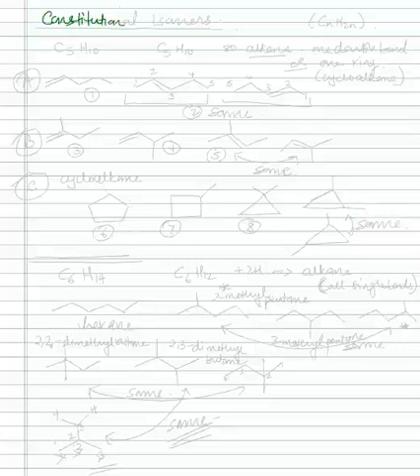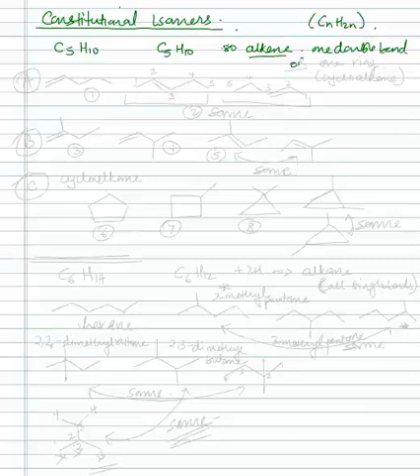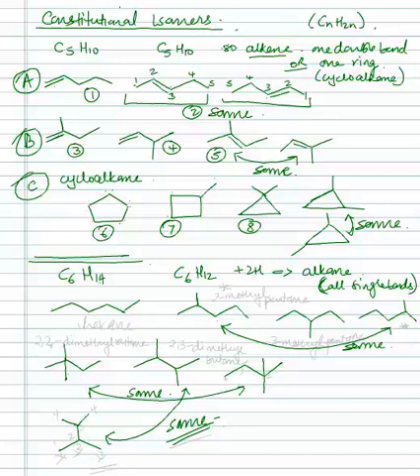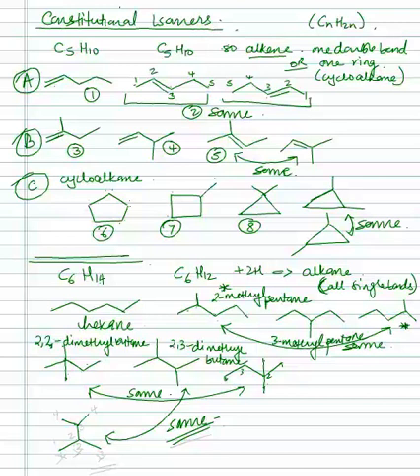PC 02 5ConstitutionalIsomers2